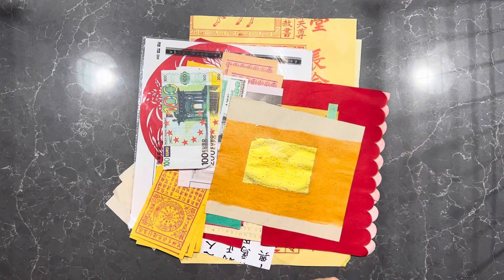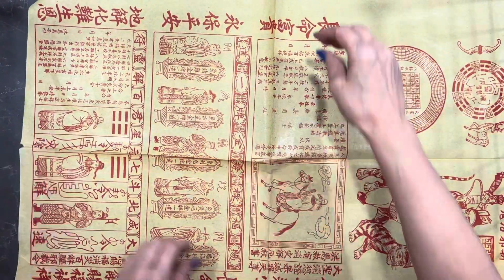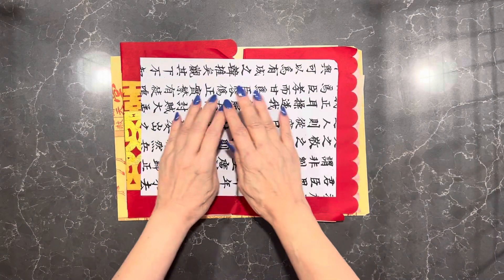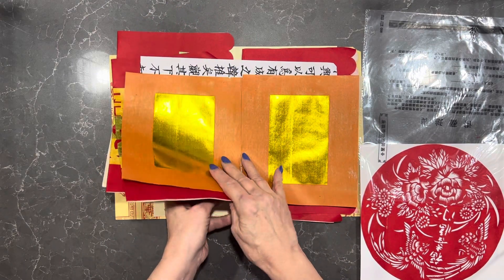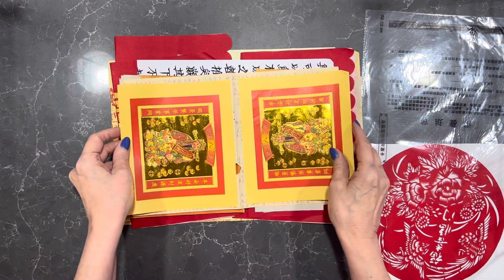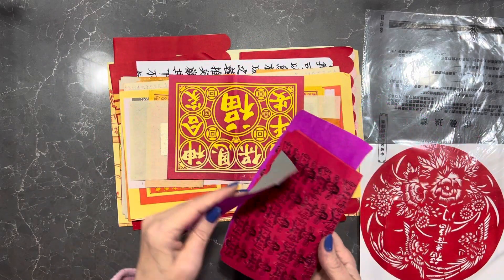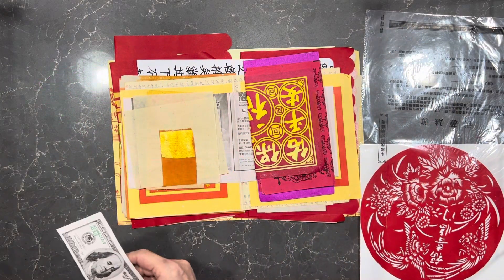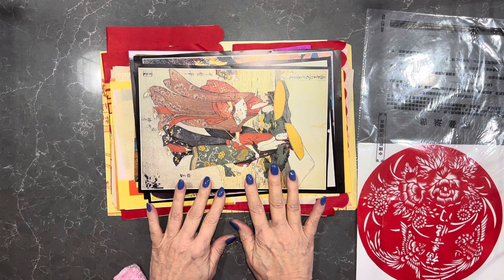26 July 2023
Asia experience Ephemera Package
Video forms part of the description
$15 plus postage